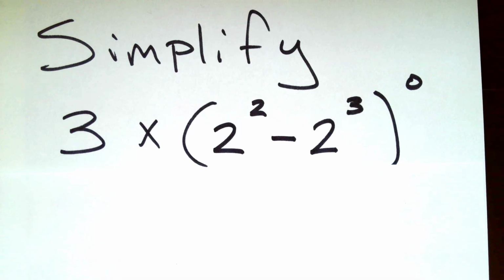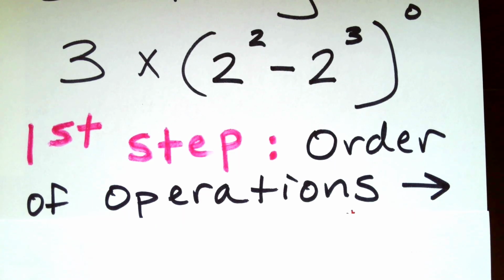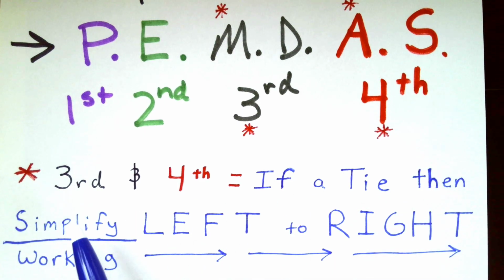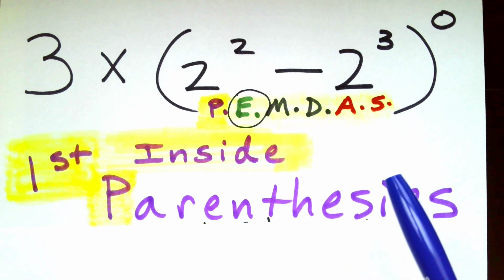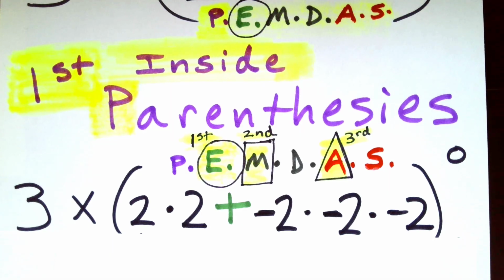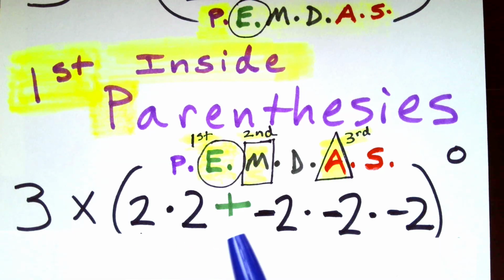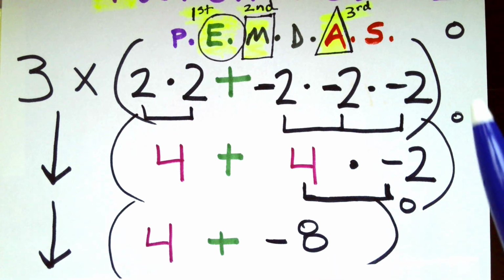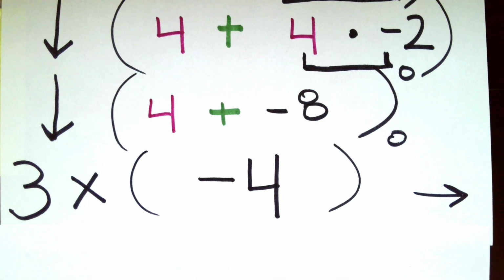Part 1 "SIMPLIFY the Expression #2?" Math G.E.D. & HiSET Exam EXPLAINING how to answer step by step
2026 GED Example #2 "SIMPLIFY the Expression #2?" Math G.E.D. & HiSET Exam Question = 2 instructional videos = EXPLAINING Step By Step How to ANSWER the Math G.E.D. & HiSET Type of Test Question

1 of 2 total video =  Step By Step Instructions on how to solve Math TEST Question